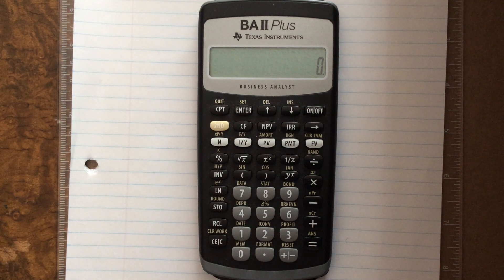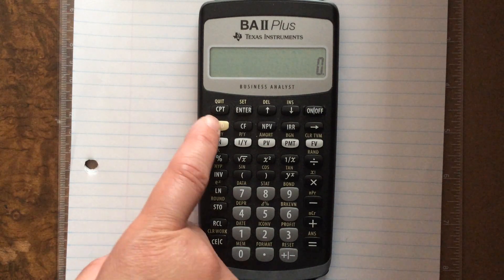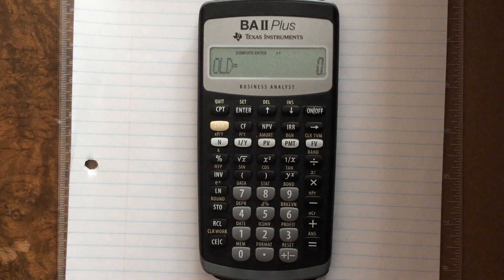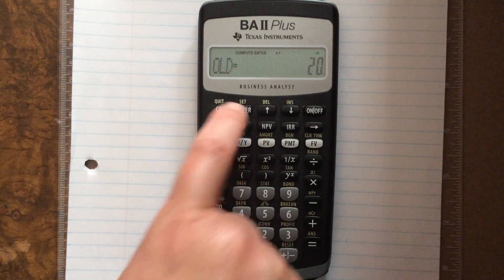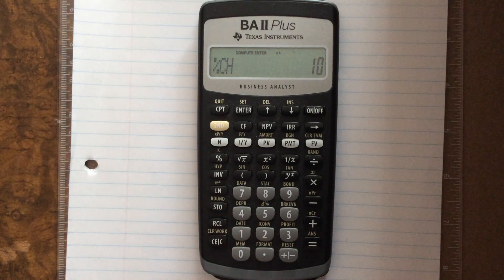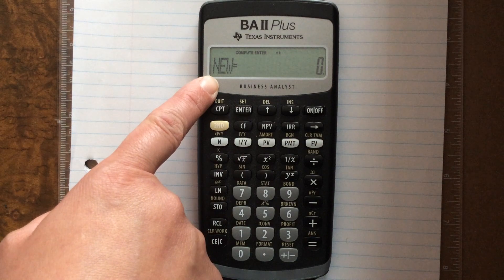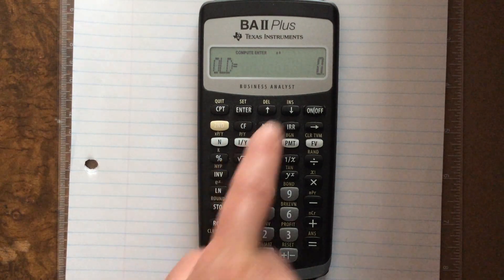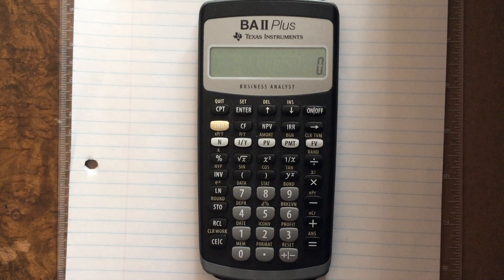BAII Plus Calculator Tutorial: Percent Change